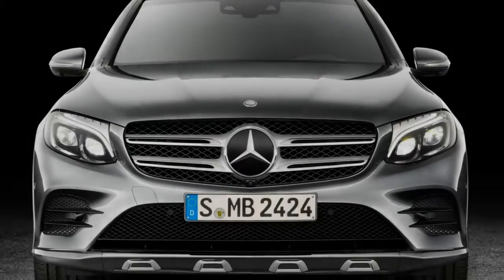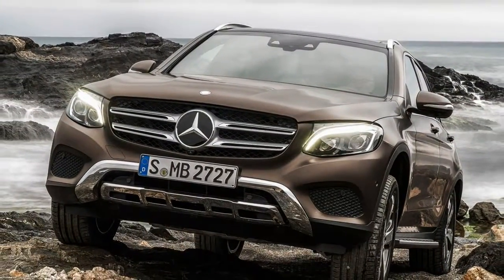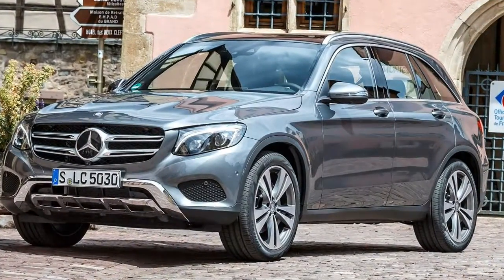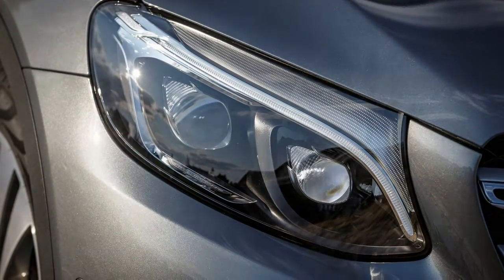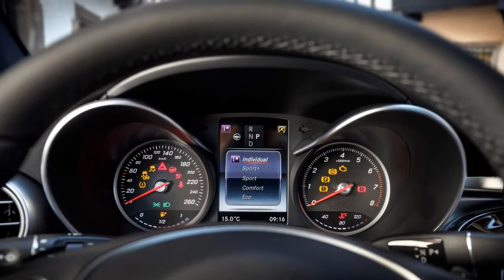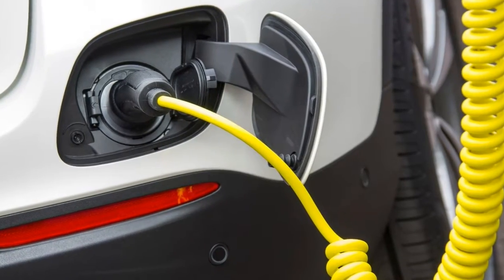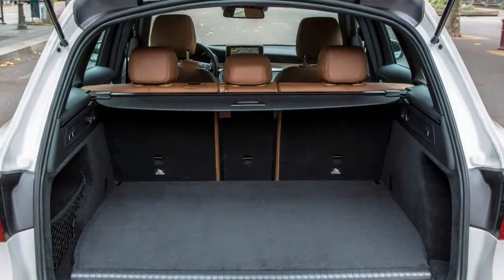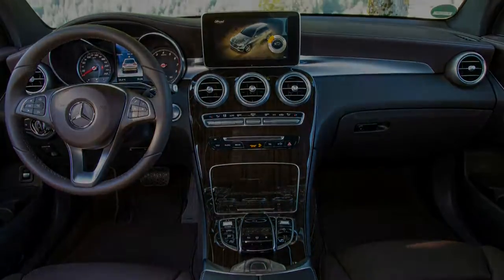Mercedes-Benz GLC-Class 2016 Car Review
Mercedes-Benz GLC-Class is really a compact luxury SUV introduced in 2015 for that 2016 model year that replaces the first kind Mercedes-Benz GLK-Class.